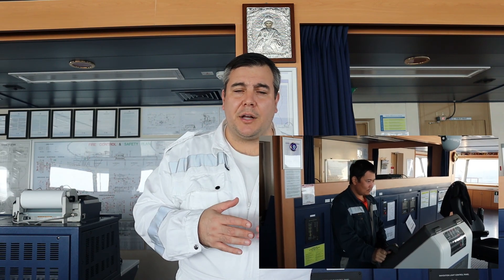What are the IMO Standard Maritime Phrases and how to be used during Hand Steering ?🚢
On this episode I am on the Bridge explaining the IMO standard maritime phrases for hand steering.